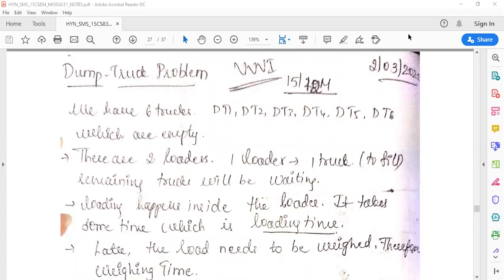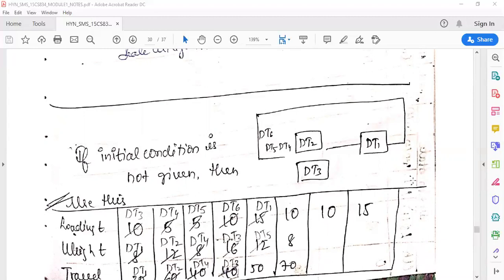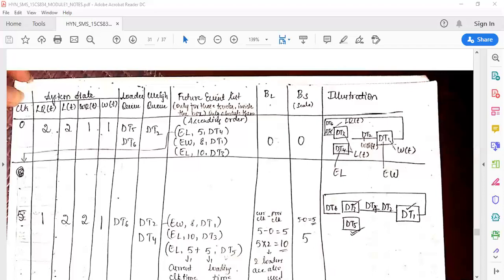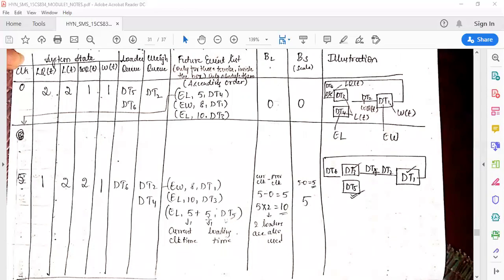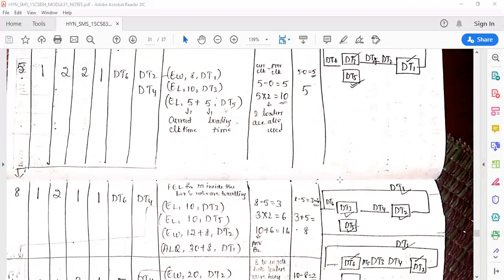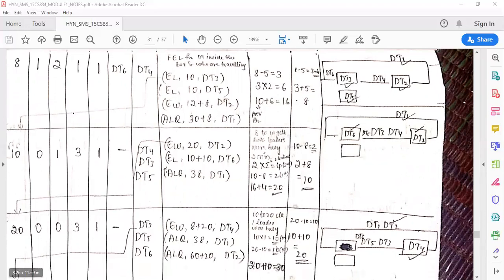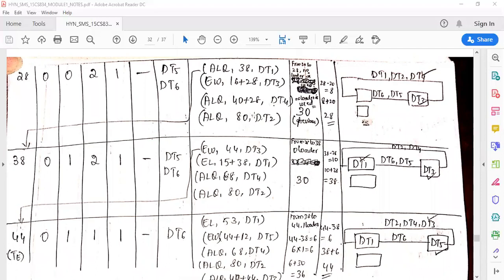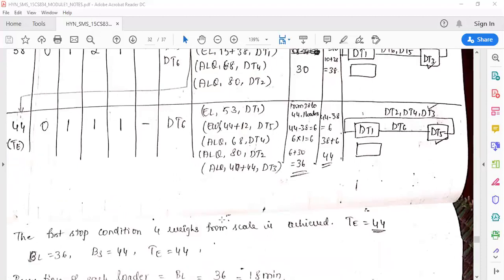Module1 DumpTruck Problem